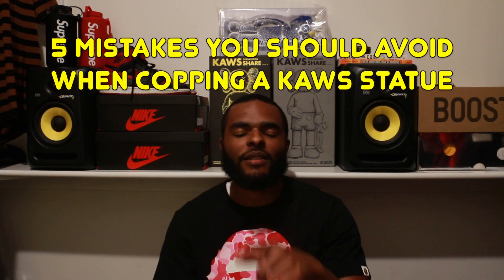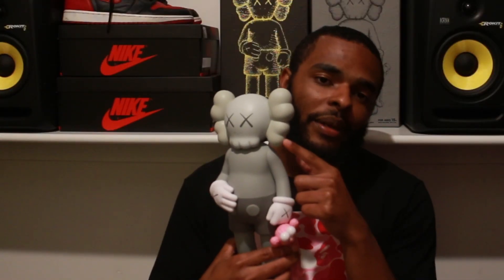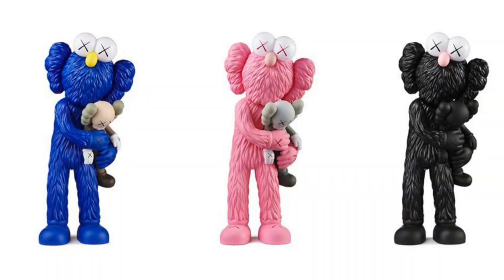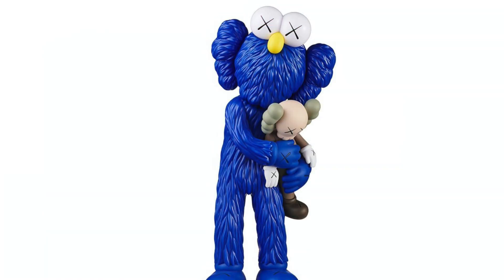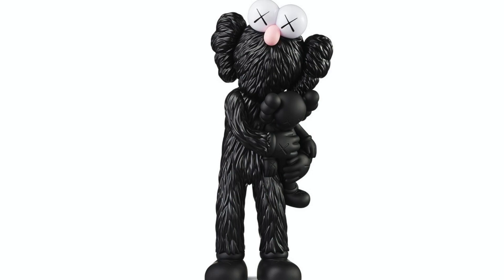5 Mistakes to Avoid When Copping a Kaws figure ‼️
Don't buy Kaws without watching this! Here are 5 mistakes you should avoid when copping a Kaws figure.